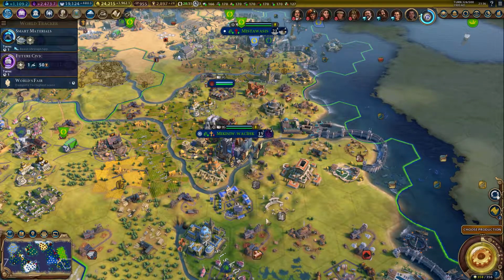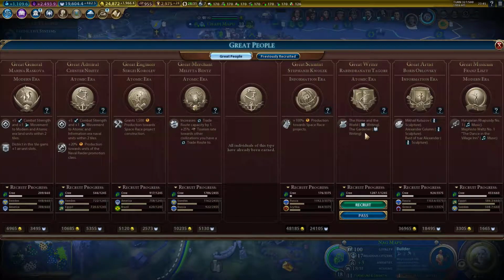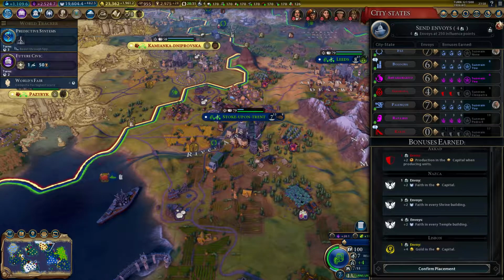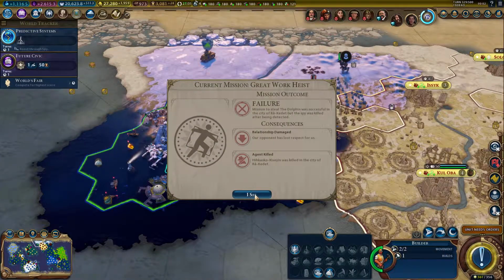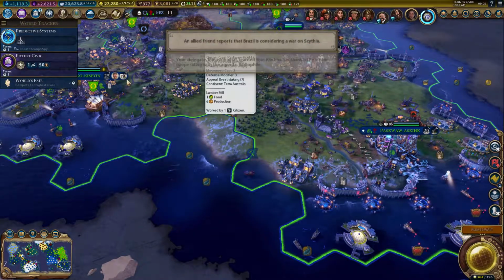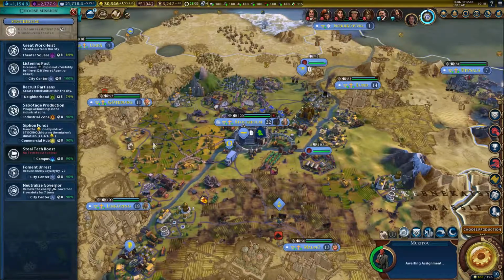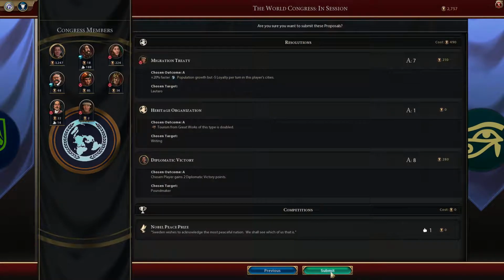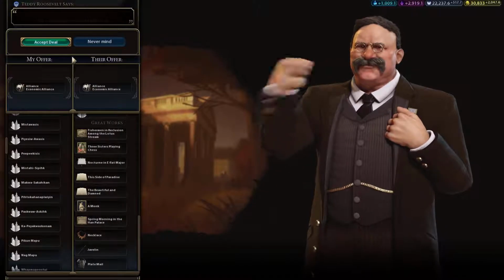Civilization 6: Gathering Storm – Poundmaker the Cree - Part 19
Join the world civilizations from their humble beginnings to world domination through culture, religion, diplomacy or all-out destruction. Civ 6 is the latest instalment in the world-famous turn-based strategy series that has conquered gamers worldwide.